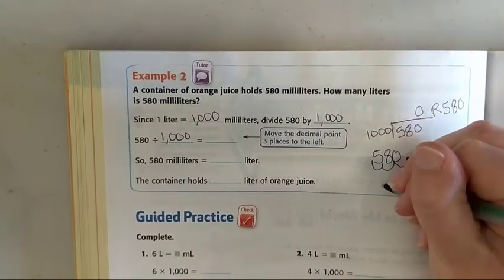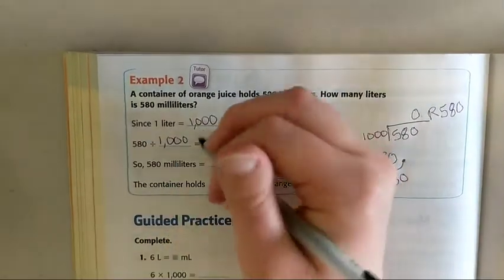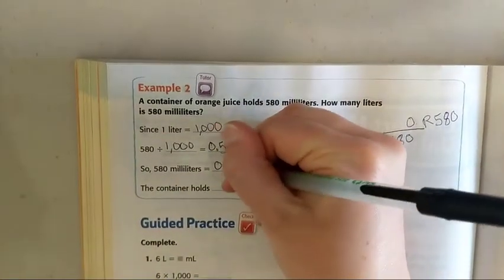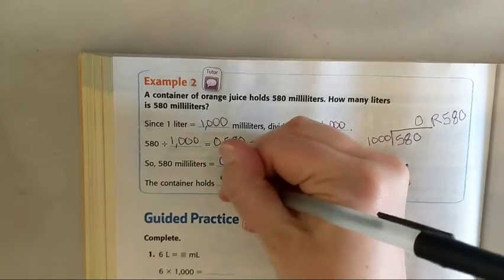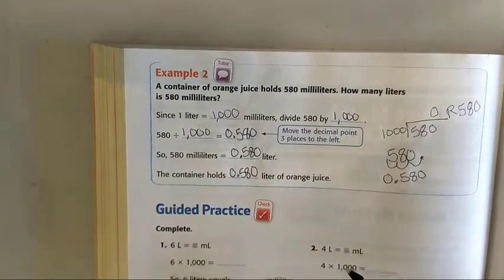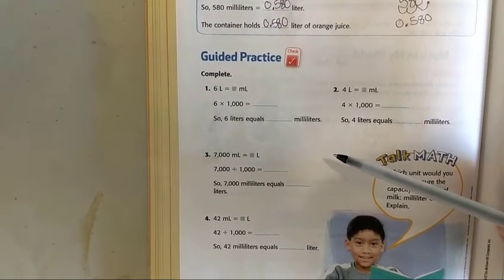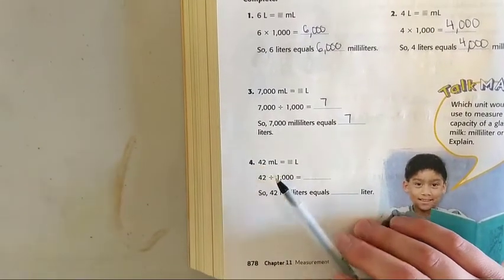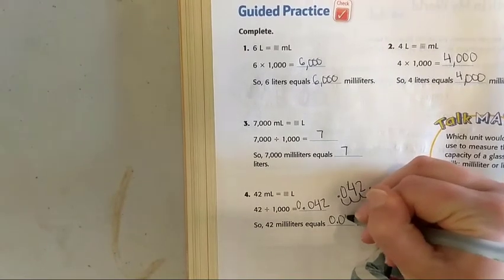Chapter 11 Lesson 13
Here are some instructions for lesson 13. If you need to you can pause the video, rewind, or watch it multiple times.

Here is the page to check some of your answers after you have tried the problems.